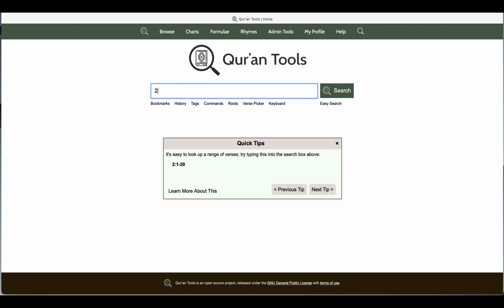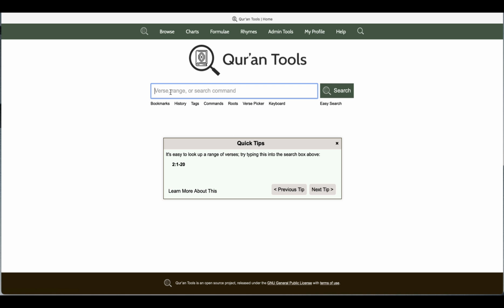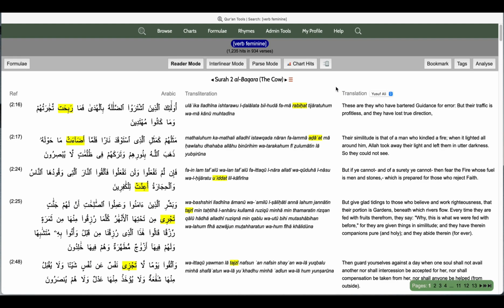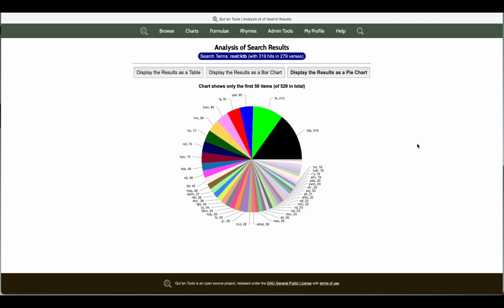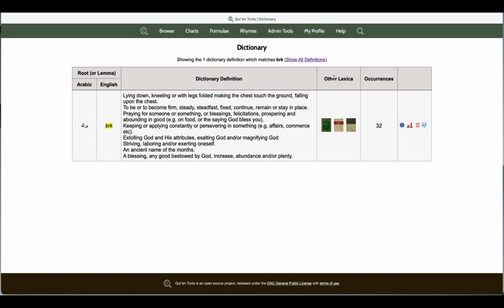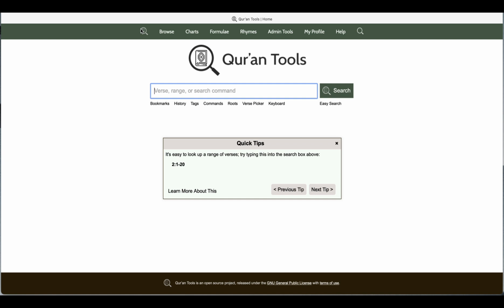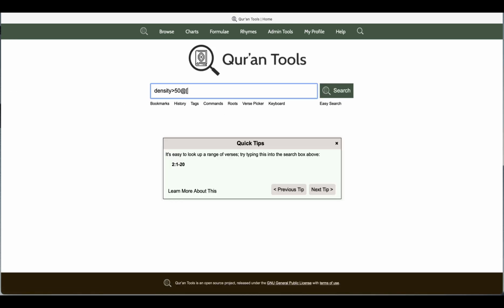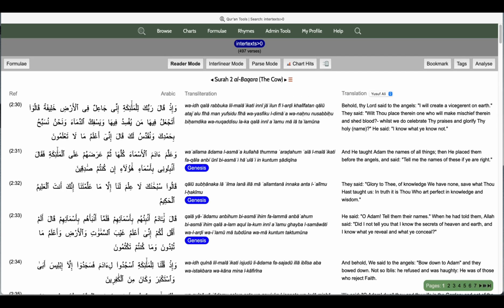Qur'an Tools Demonstration Video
Watch this demo video showcasing some of the many features built into Qur'an Tools. to get started.